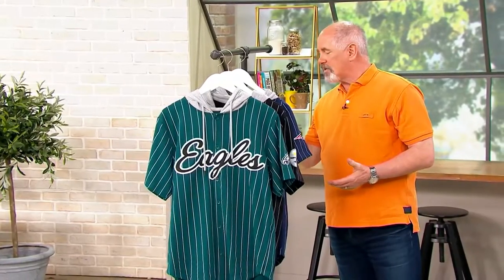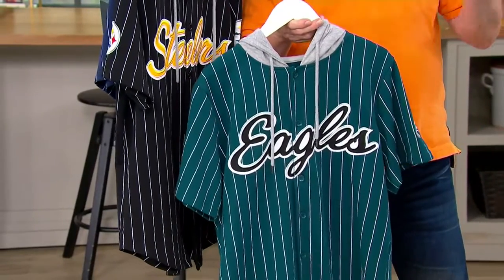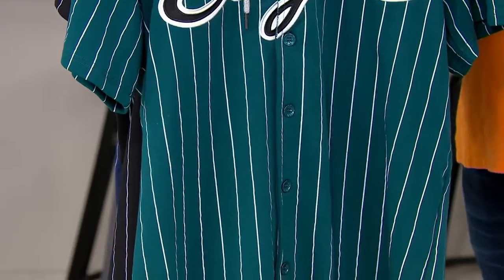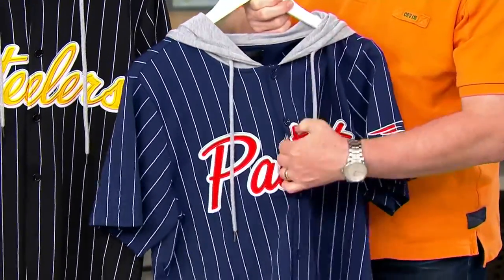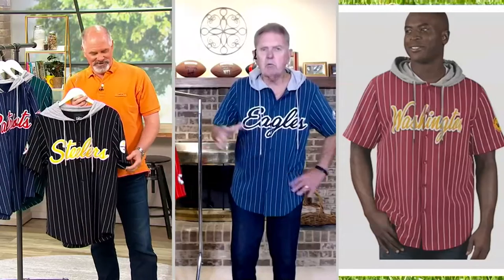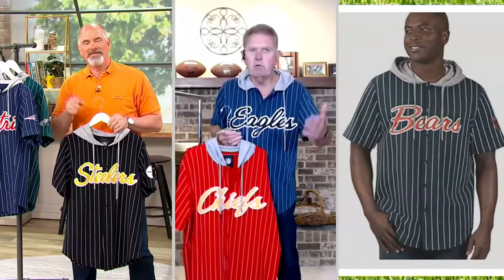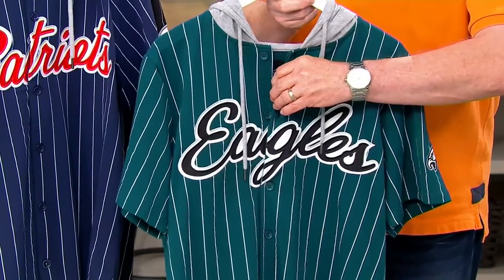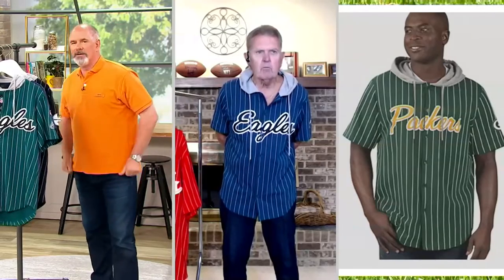NFL Baseball Short Sleeve Button Up Hooded Shirt on QVC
NFL Baseball Short Sleeve Button Up Hooded Shirt